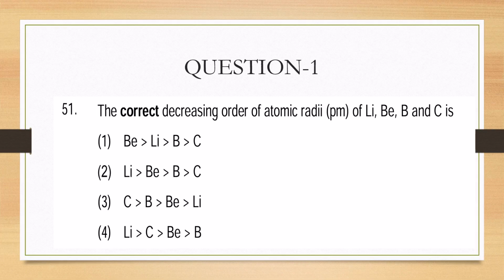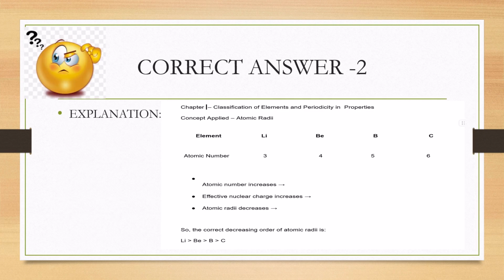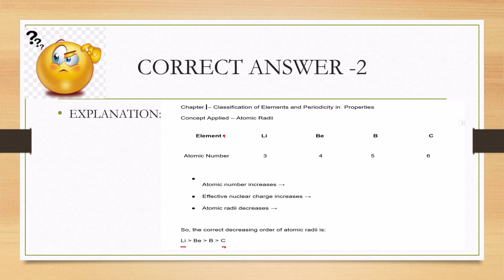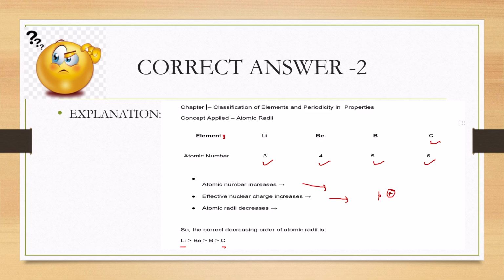neet reexam q1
🧪 NEET Chemistry | Important Question Solved | Must Watch for NEET 2026 Aspirants!
Welcome to our NEET 2026 Chemistry preparation series!
 In this video, we break down a high-yield NEET Chemistry question with a clear, step-by-step explanation to help you understand the concept and solve similar problems easily in the exam.
📌 Topic Covered: [Insert Topic Name – Classification of elements and periodicity in properties]
 📌 Question Type: [MCQ]
 📌 Difficulty Level: Moderate
✅ Perfect for NEET 2026 preparation
 ✅ Learn exam tricks and tips
 ✅ Boost your confidence and accuracy